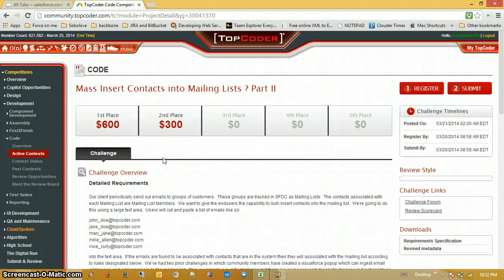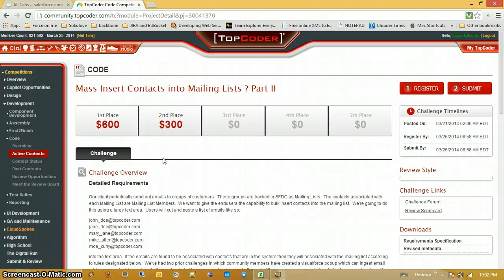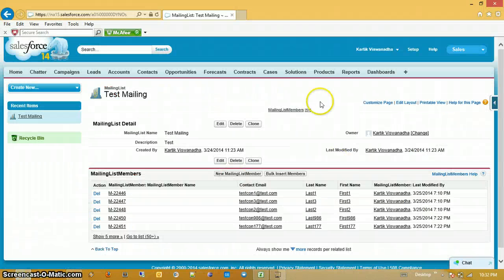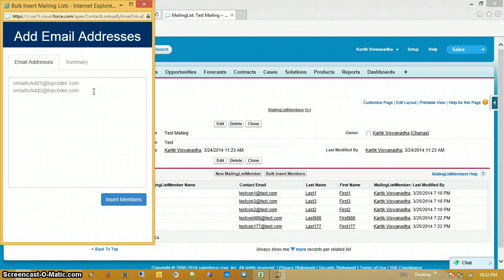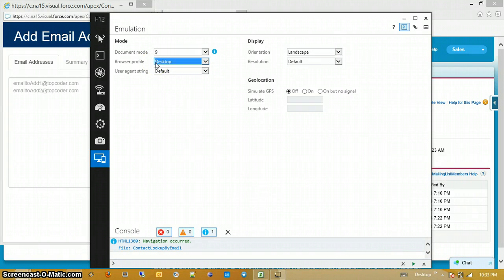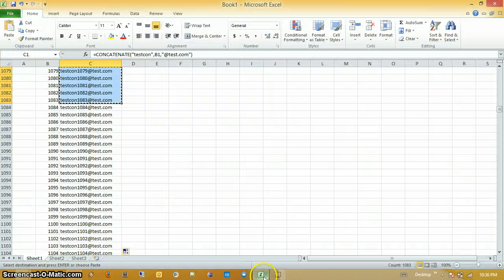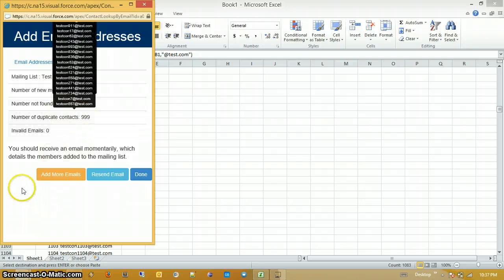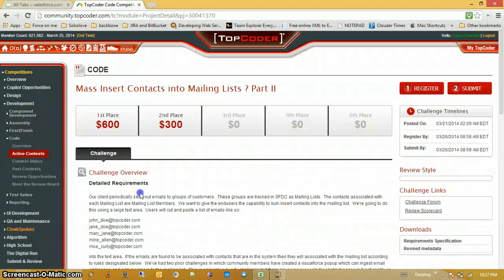Mass Insert Contacts Into Mailing List